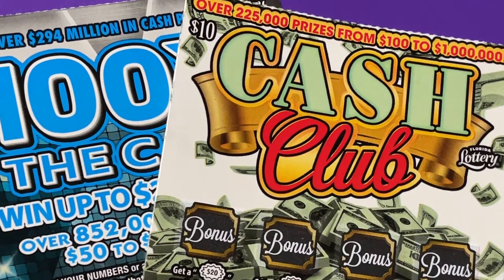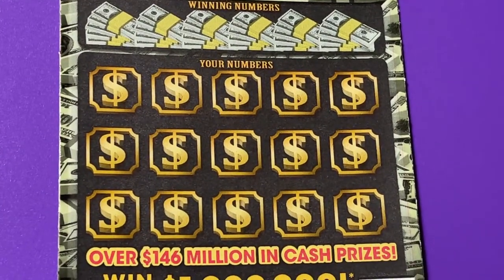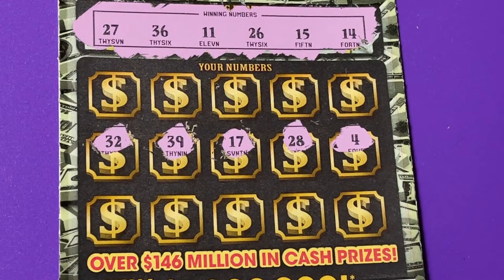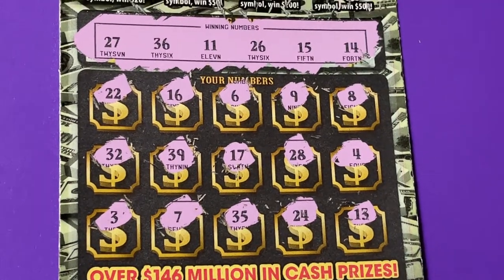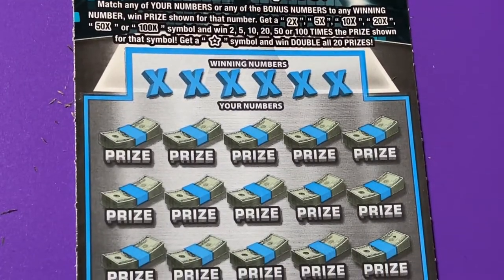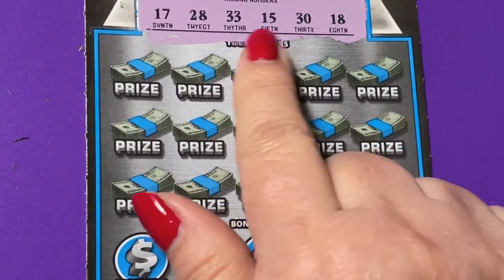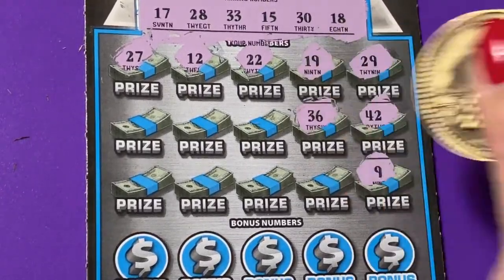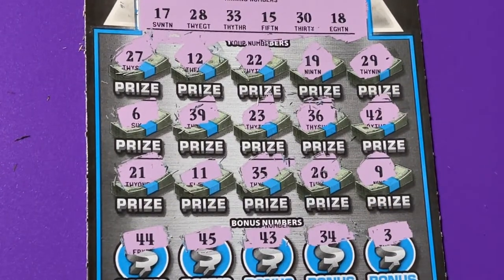Cash Club and 100X tickets from Florida Lottery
Looking for the winning ticket! We are a family that loves to scratch a variety of instant tickets. We are hoping to win something big! Come along with us and wish us luck! If you would like to buy a Florida Lottery ticket, I will go in on half the cost of the ticket and I will split the winnings 50/50 with you. That way we have twice the chances of winning if we buy two tickets. We do have playlists for you to watch, where the tickets are grouped by dollar amounts. Be sure to watch the playlist titled "Important Information" for links that you should not click on if found in our comments section. Have a blessed day!